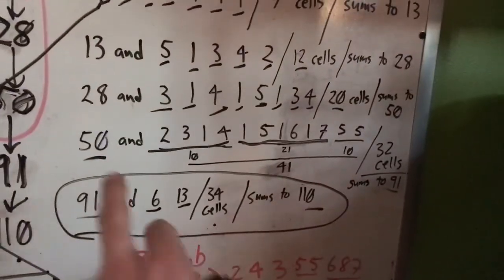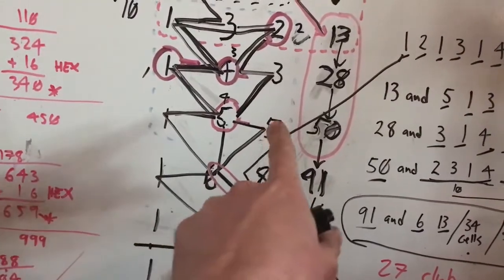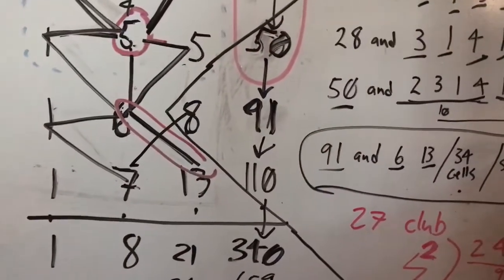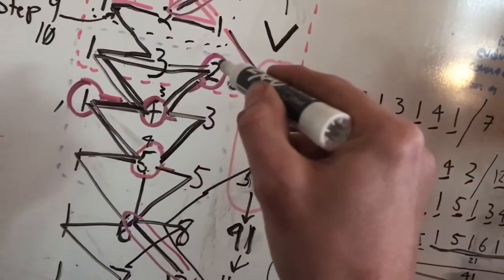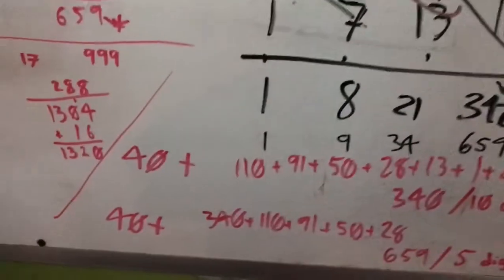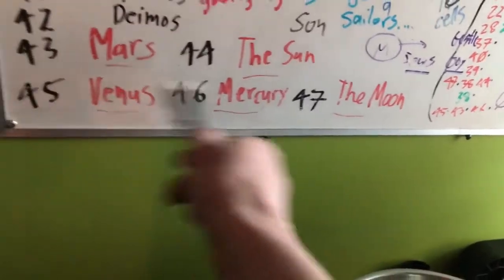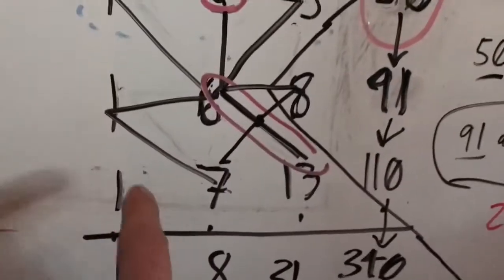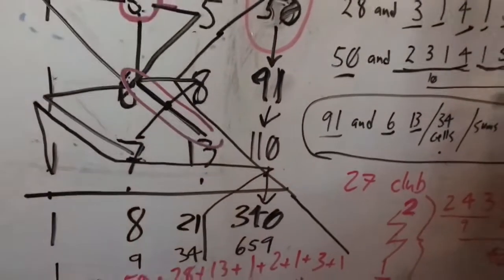the sun mars mercury the moon cptn connection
close the circuit and account for the forty

and we end day two with where we began day one with the cptn shape

fitting

who hasnt youtubed oh captain my captain robin williams yet?

340 has an extra 40. so theres a 300.